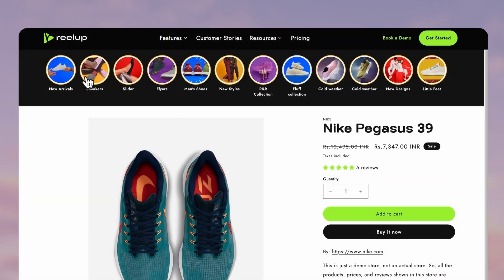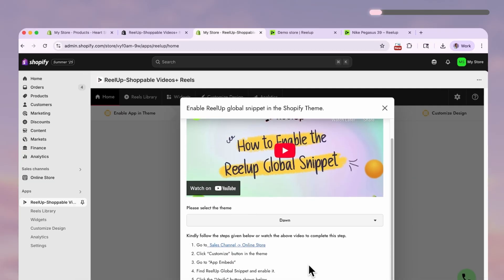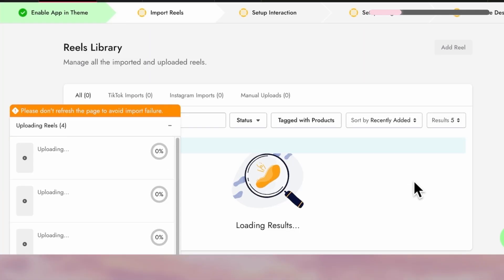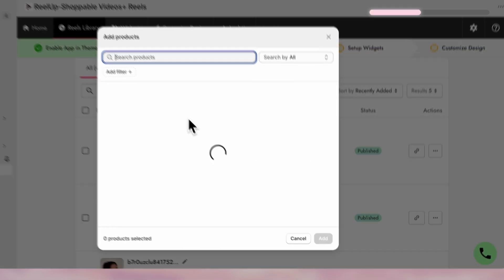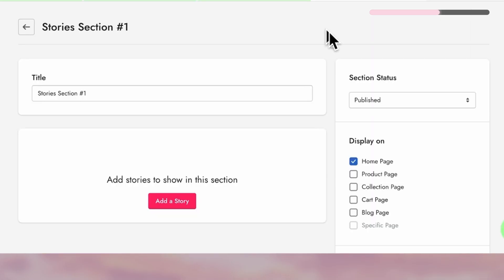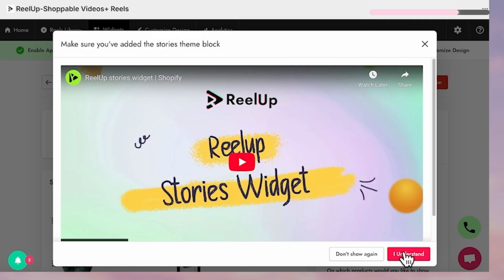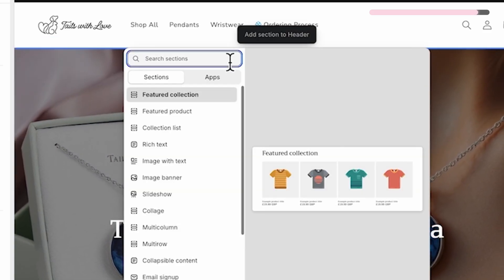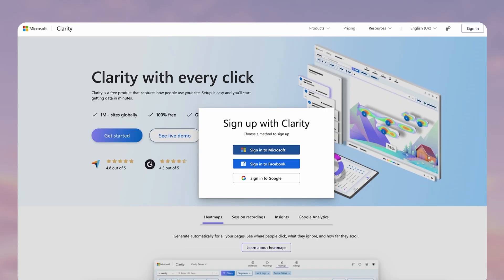How to add UGC stories on Shopify with Shoppable Videos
UGC stories Shopify — in this tutorial, I’ll show you how to add UGC stories on Shopify so your customers can enjoy a more social shopping experience.

We’ll be using ReelUp, a Shopify UGC app that lets you add shoppable videos and story highlights directly to your product pages. These UGC stories can link to your products, making it easy for customers to add items to their cart while watching authentic, user-generated content.

This is also a great way to install UGC on product pages to showcase customer reviews in a more engaging way. Instead of static text, your buyers can see real product experiences in video format — basically shoppable customer reviews that increase trust and conversions.

Whether you want to add UGC stories Shopify-wide, create shoppable videos, or learn how to add reviews to your Shopify store, this tutorial will guide you step by step. By the end, you’ll know how to add user generated content Shopify-style, boost sales, and futureproof your store with interactive shopping.

👉 Watch now to learn how to add UGC stories to your Shopify store with shoppable videos!

0:12 Installing ReelUp

0:20 Setting up ReelUp

0:31 Enable ReelUp on Shopify Theme

0:43 Create ReelUp Stories (uploading videos)

1:05 Add social shopping experience

1:37 Preview your story

1:49 Create story highlights

2:30 Customise story highlight design

2:50 Add story highlights to your home page

3:10 Use stories on your Shopify page

3:21 Analytics for your stories